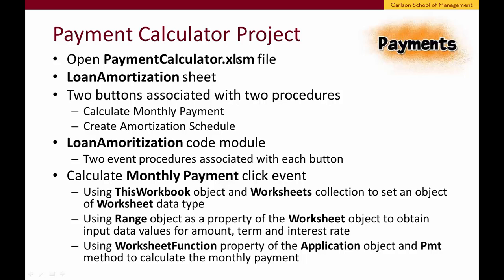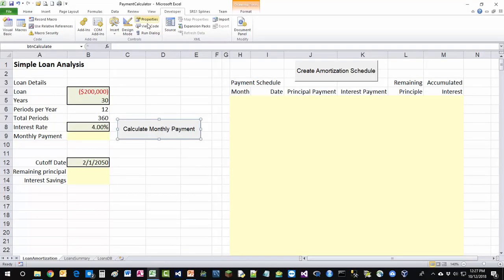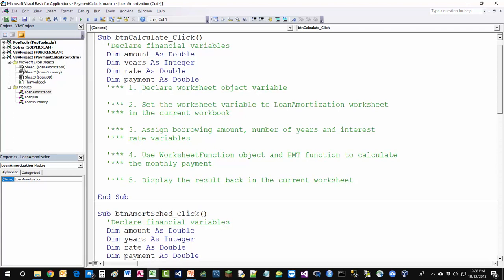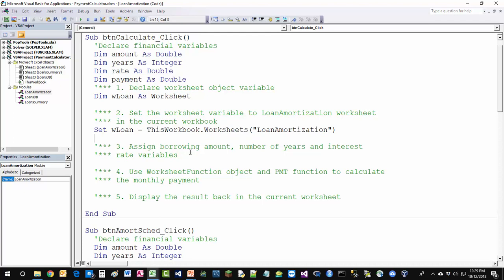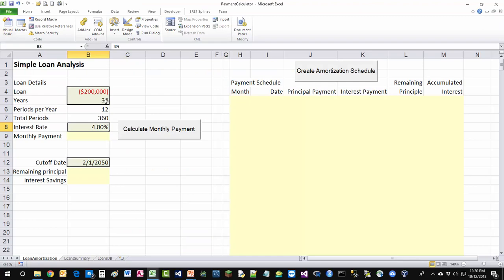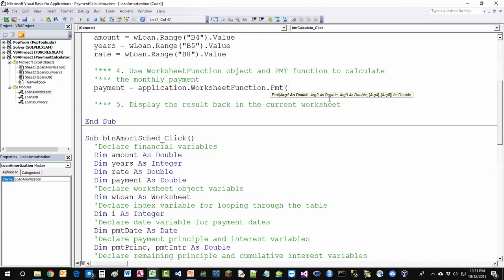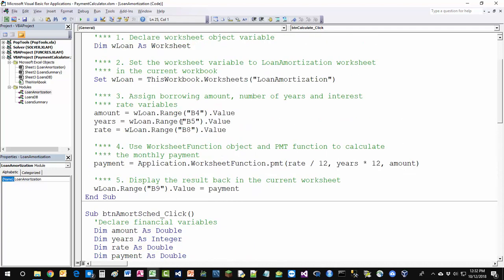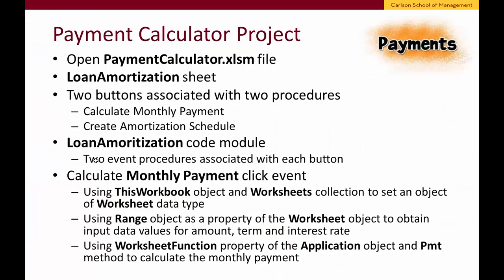04 Excel VBA2